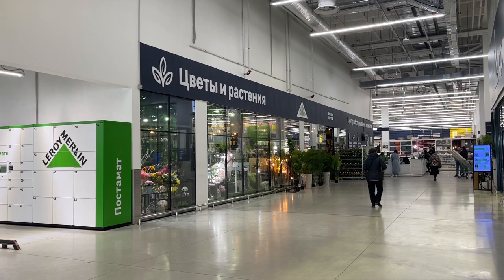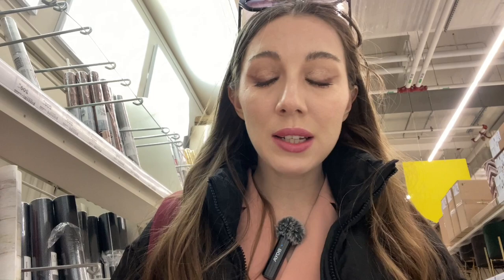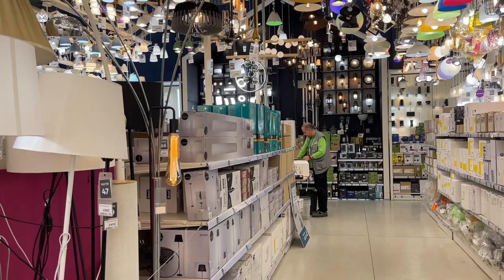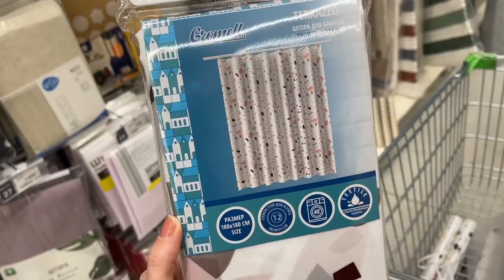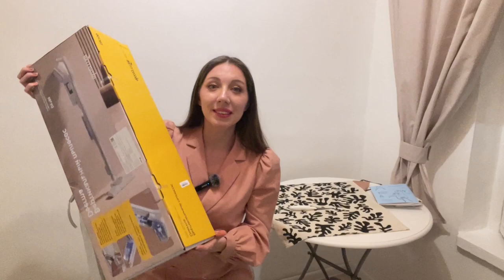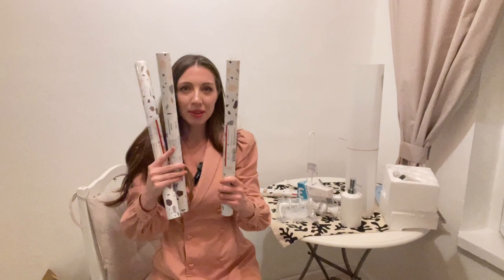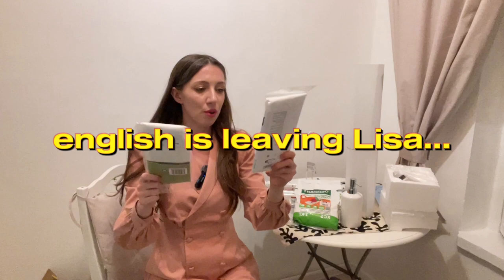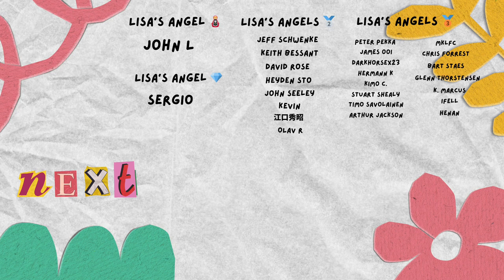RUSSIAN HARDWARE STORE! Shopping for my Flat in Moscow 🇷🇺 vlog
If you are going to build your dream home in Russia you should visit this store 🏡

milestones 🚀

*let's hit 50000 be part of the journey*

🦊 ETH 0xB0067707F52c4Ed6536A4e5460A11e159E1c0fba

Hello! My name is Vasilisa. I hail from Vladivostok, Russia, where I was born and lived until the age of 23. After that, I spent several years residing in various Asian cities such as Shanghai, Kuala Lumpur, Macau, and Bali. After my travels, I returned to Russia to look at it from a different perspective...

Do you want to move to Russia? 🏘️ Get Russian Residence with Real Estate, Business Investment, entrepreneurship 🏅 Book FREE consultation with my partners